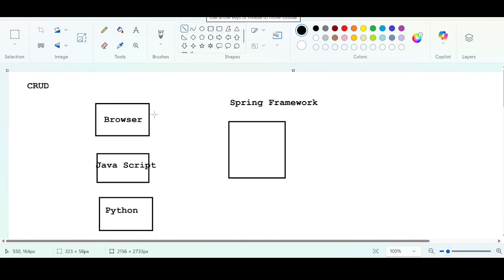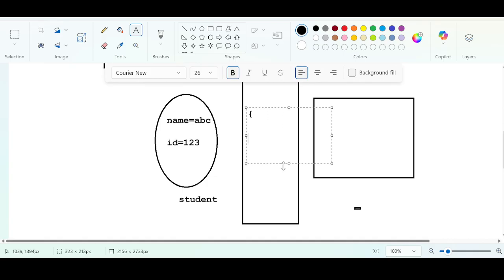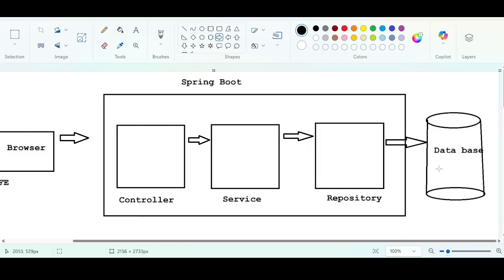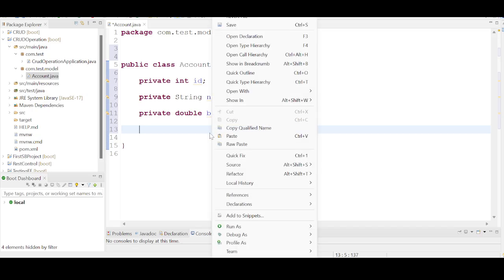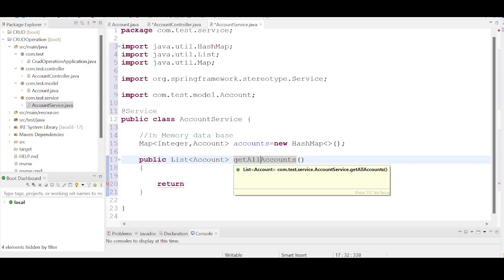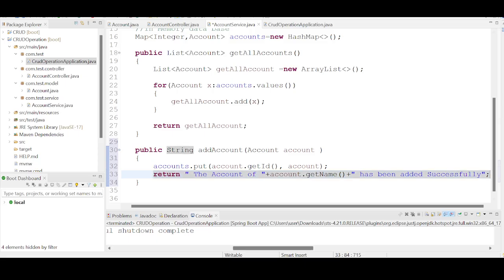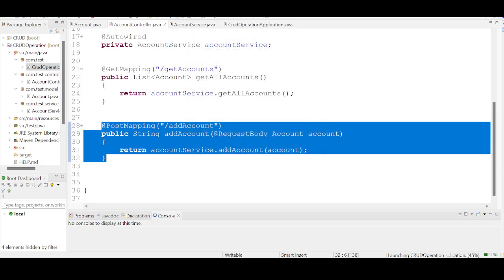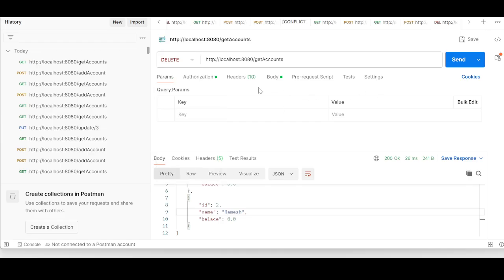Spring Boot Series - Rest API, HTTP Verbs - GetMapping and PostMapping - Class 4